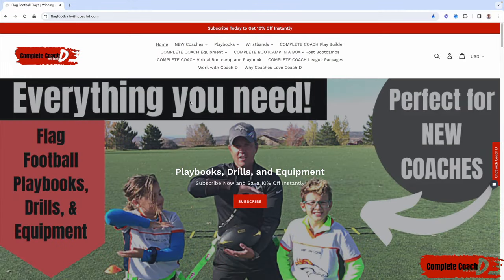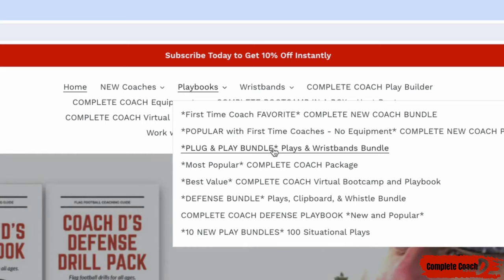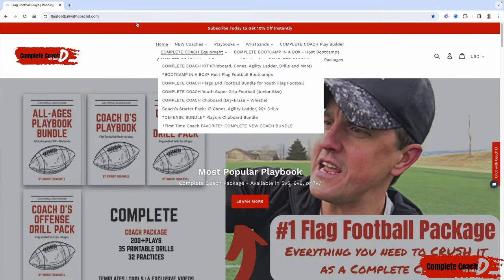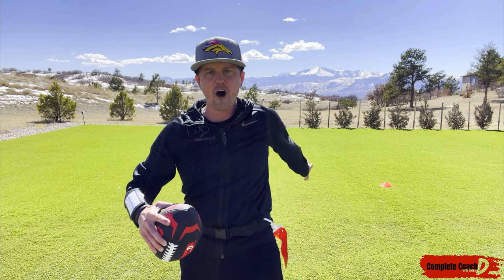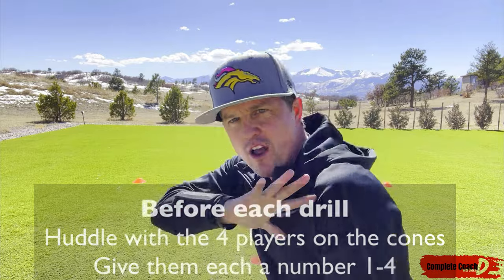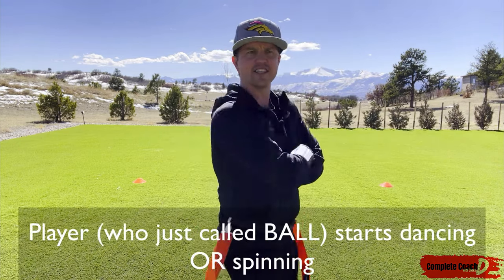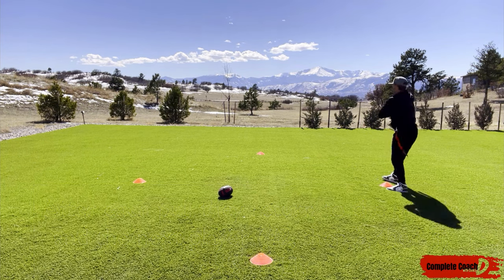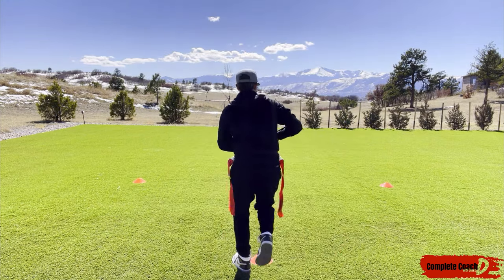Youth Flag Football Drill | Flag Pulling Drill that Works | Spinner Pull - Any age